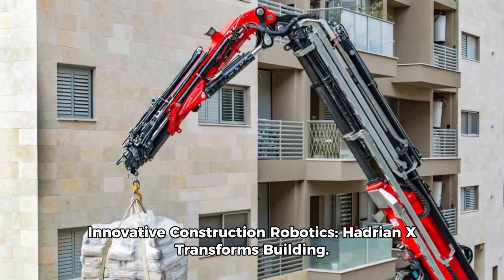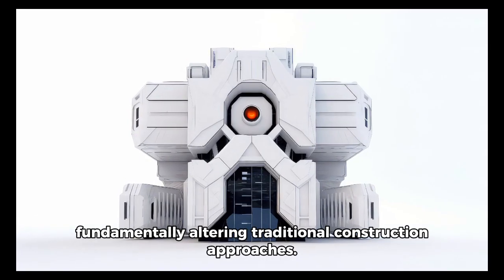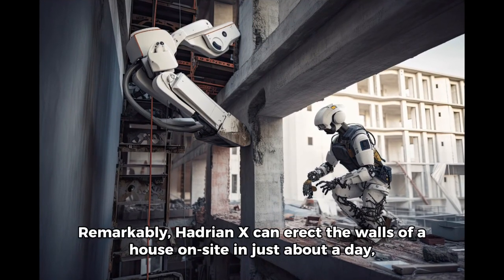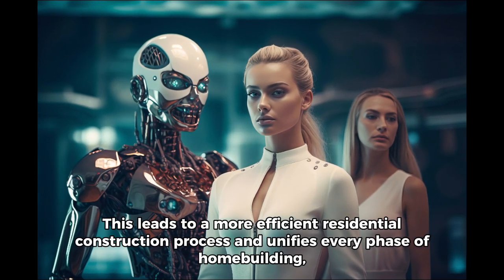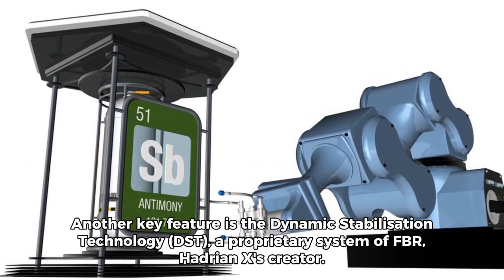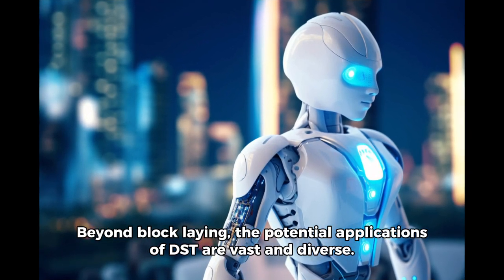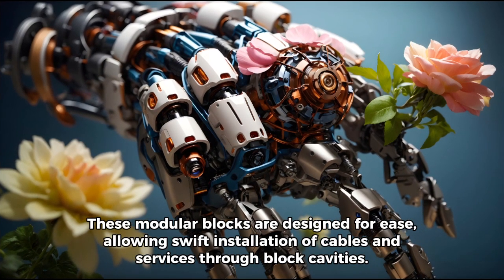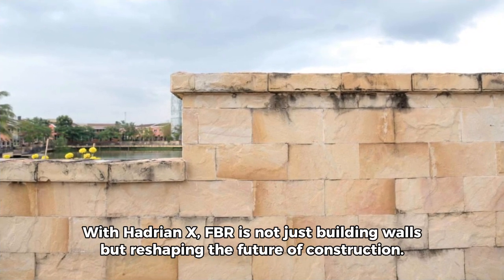How This Robot "Hadrian X" is putting Bob The Builder out of a job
Innovative Construction Robotics: Hadrian X Transforms Building

Meet Hadrian X, the pioneering mobile robotic block-laying machine that's revolutionizing the construction industry. As the first of its kind, Hadrian X boasts the ability to construct with precision and efficiency in outdoor, unregulated environments, fundamentally altering traditional construction approaches.

This state-of-the-art robot operates based on 3D CAD models, setting a new standard in waste reduction and site safety enhancement. Remarkably, Hadrian X can erect the walls of a house on-site in just about a day, showcasing unprecedented speed and accuracy in the building.